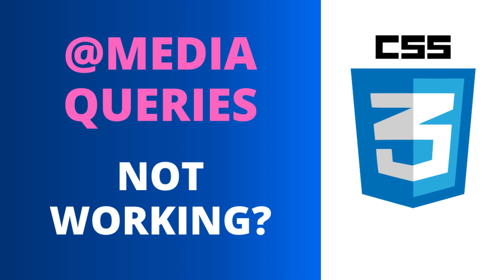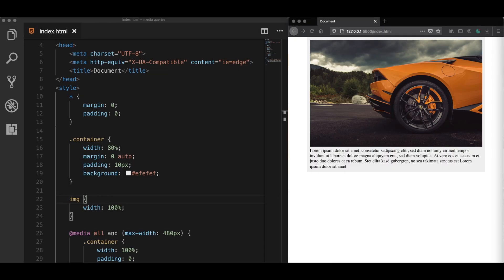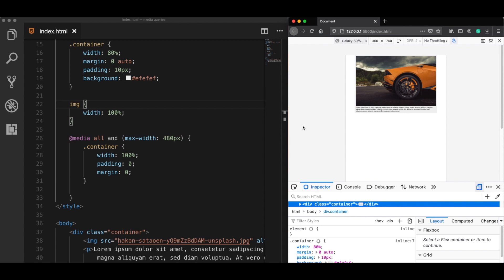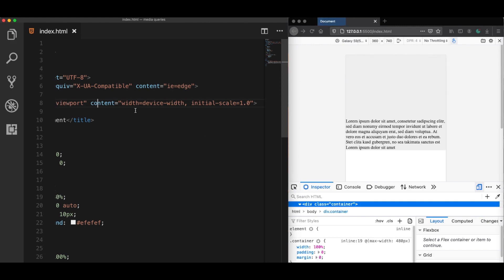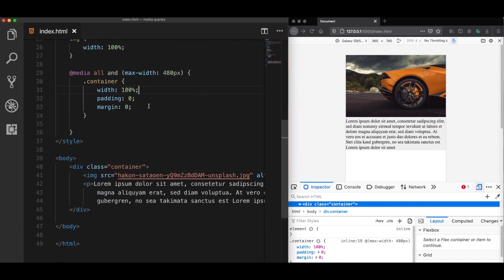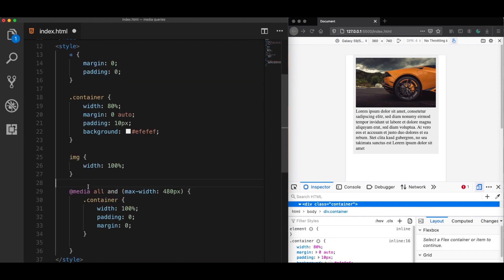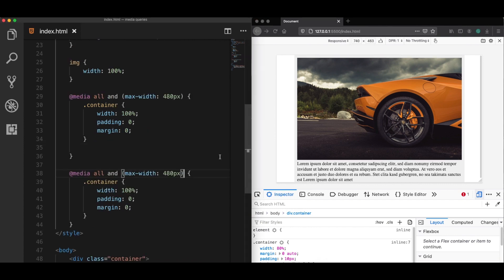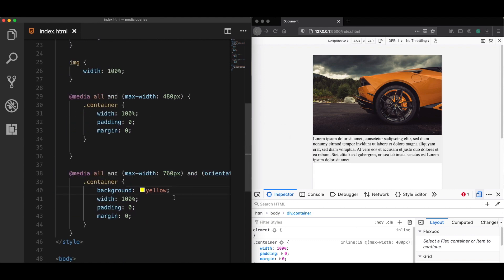5 Reasons Why Your CSS Media Queries Are NOT Working (Meta Viewport Tag, Landscape, and More)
Why your CSS Media Queries are not working? CSS Media queries are an important part of Responsive web design but sometimes they don't work as we expect or they don't work at all, so in this video, I will show 5 common mistakes that developers make while using media queries and suggest you guys solutions for that.

What are Media Queries?
Media queries are basically a special type of CSS keyword which are being used to adapt the necessary styling rules for any kind of devices like mobile phones, tablets, and many others as well.

SECTIONS:
(00:00) -  INTRO
(00:20) - What are Media Queries?
(00:44)  - #1: Always Add Meta Viewport Tag
(02:44)  -  #2: Don't Use the !important tag & inline styling
(03:42)  -  #3: Add Media Queries at the End
(04:14)  - #4: Use The Right Syntax for Media Queries
(04:35)  - #5: Learn Orientation: Portrait vs Landscape